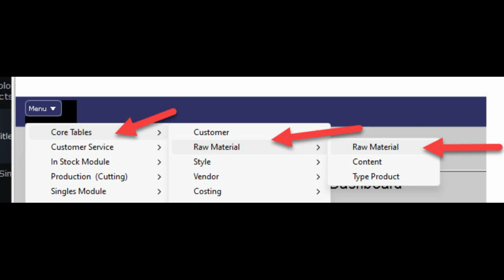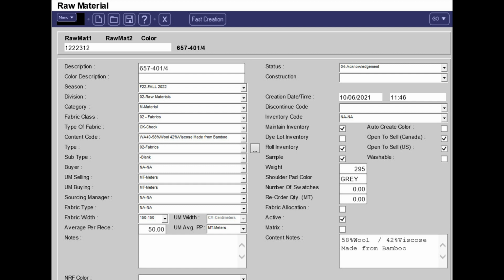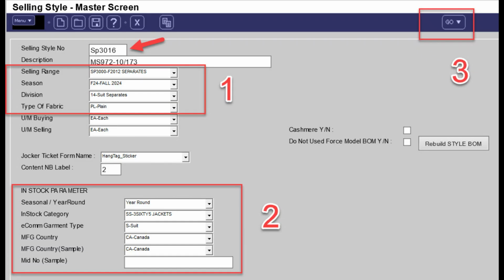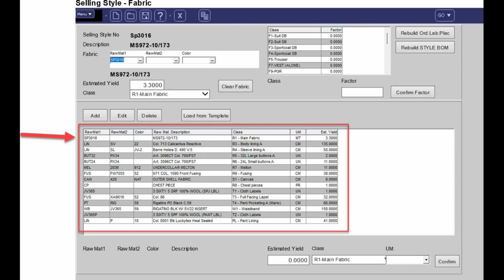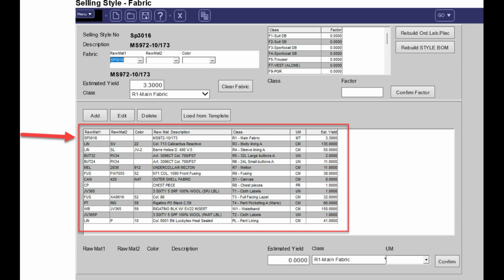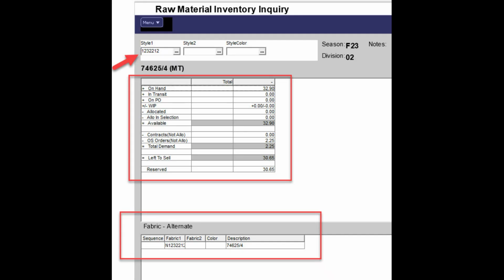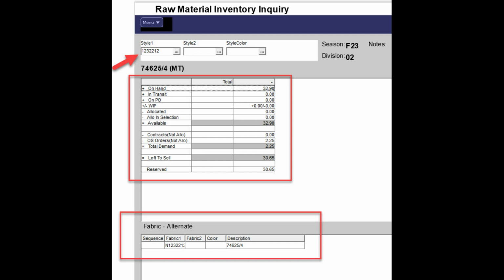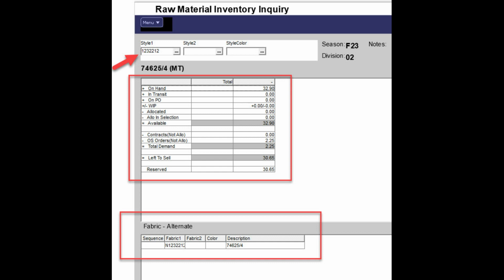Tutorial 4 - Raw materials, BOM, Inquiry